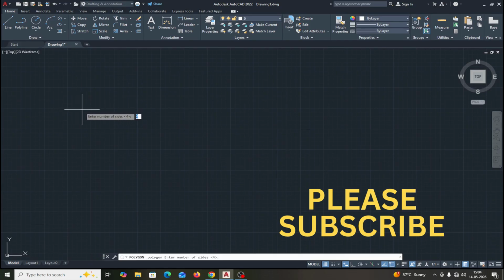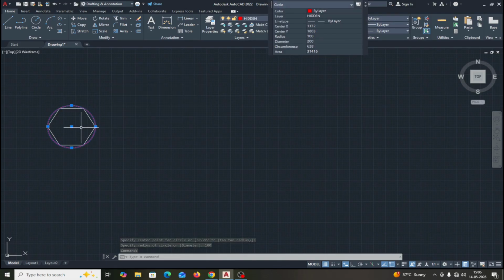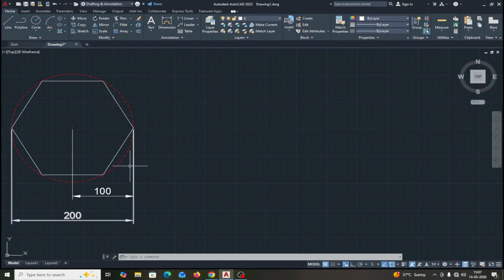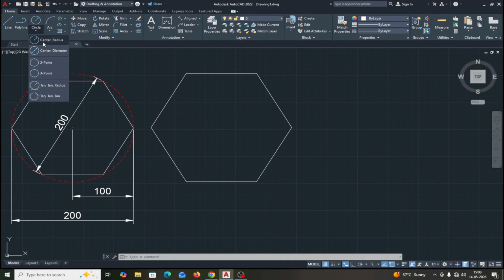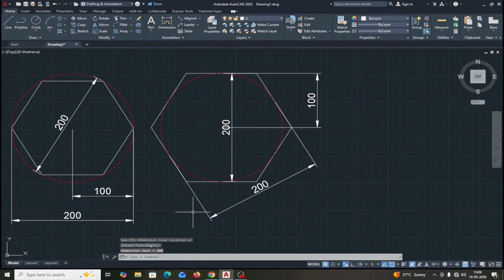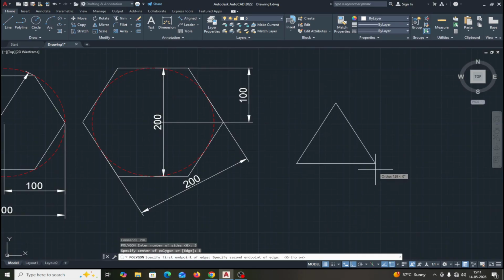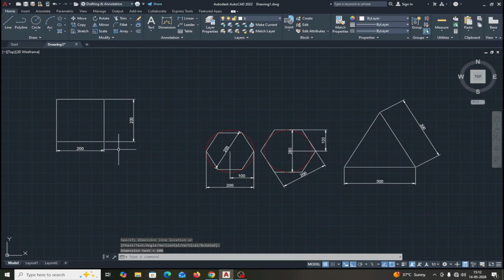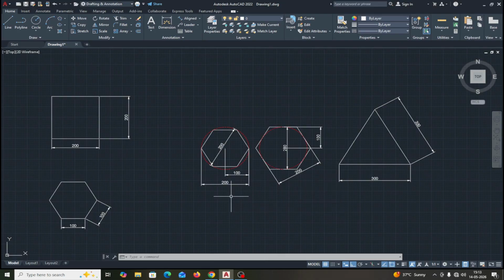AUTOCAD 2022 TUTORIAL FOR BEGINNERS- 7 (POLYGON)/INSCRIBED/CIRCUMSCRIBED/EDGE METHOD.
1. POLYGON  COMMAND WITH ALL OPTIONS